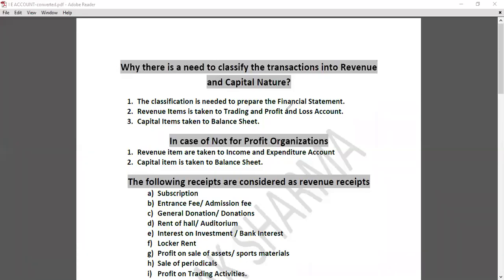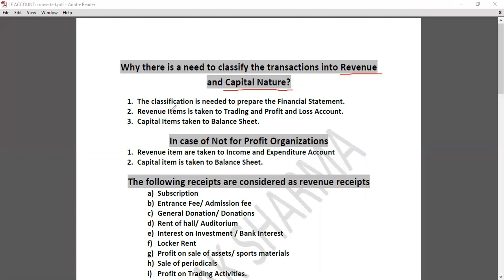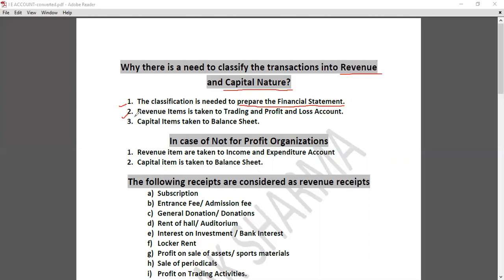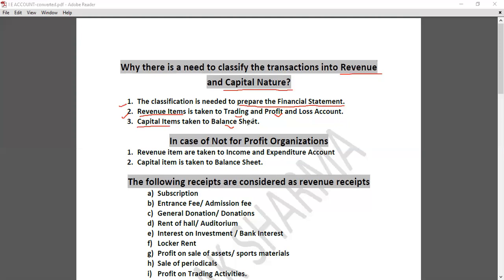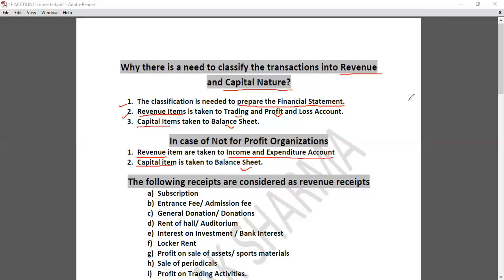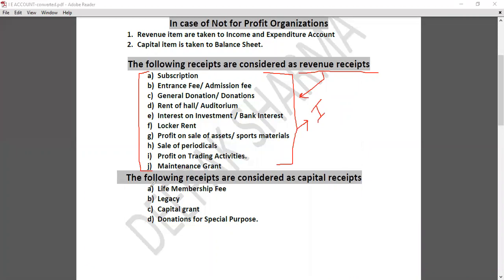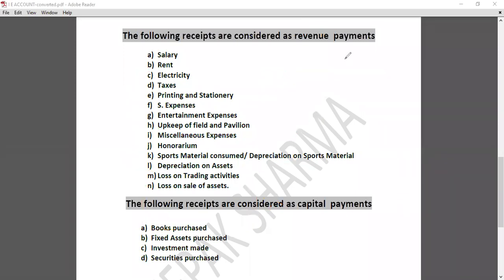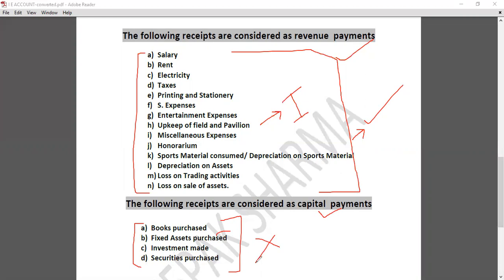Income and Expenditure Account Introduction 3